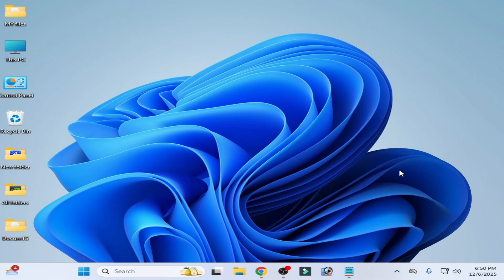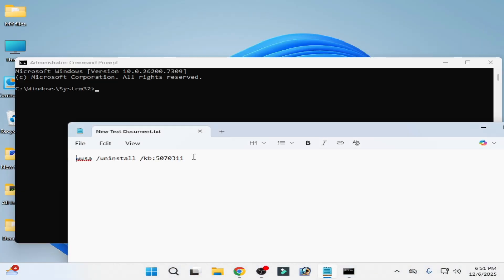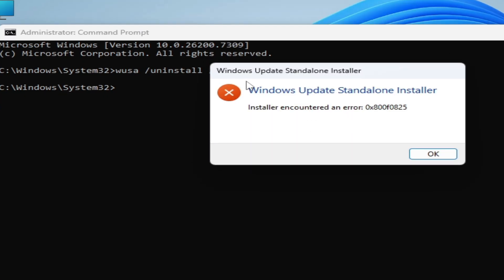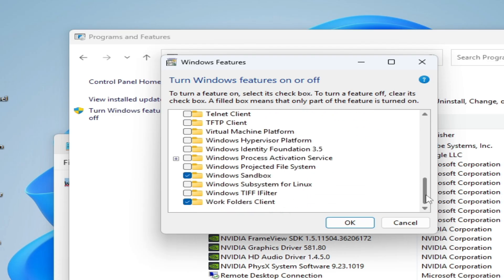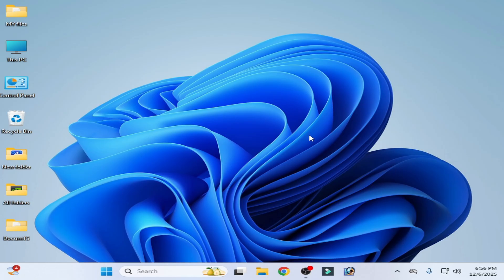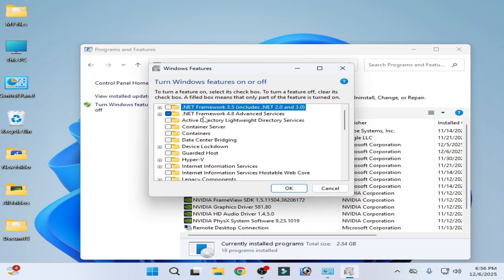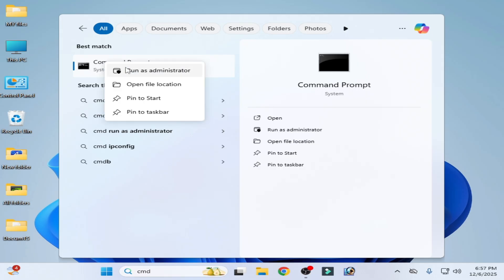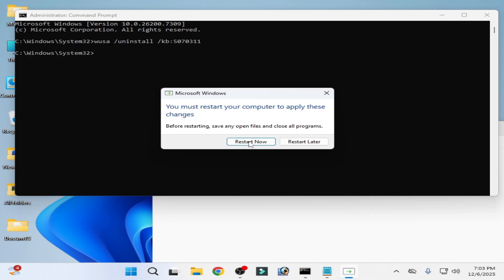How to Uninstall Preview Update (KB5070311) 26100.7309 in Windows 11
Hello Friends,
I have showed in this video how to Uninstall Preview Update (KB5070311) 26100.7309 in Windows 11.